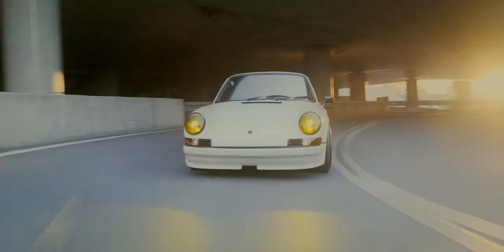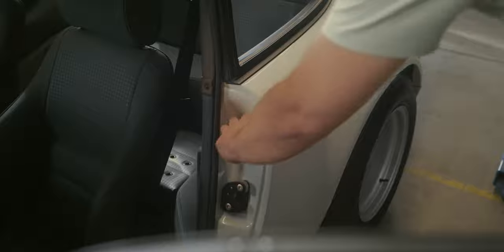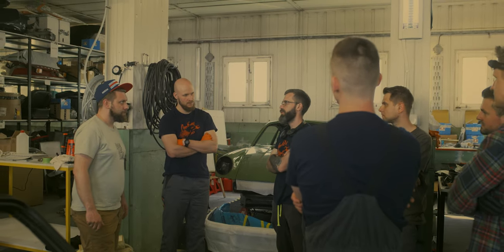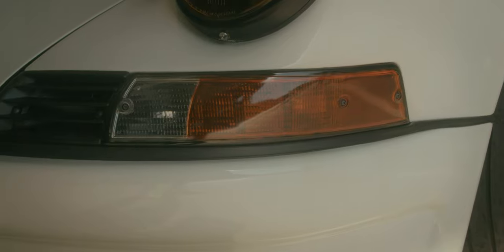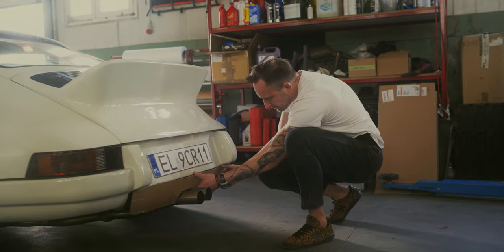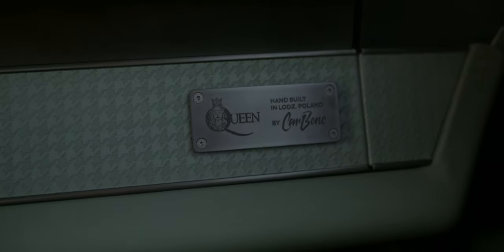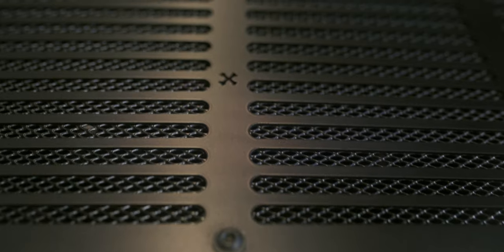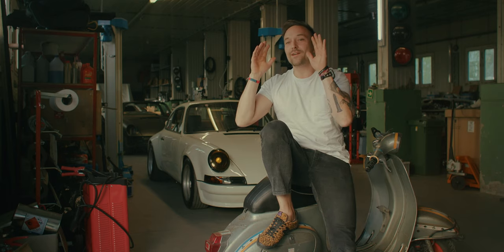This is not a car. This is Queen.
This project was kept a secret for around three years. But there was a good reason to do so. Time destroys the expectations, so CarBone team came up with an unique idea... We present you the Queen.